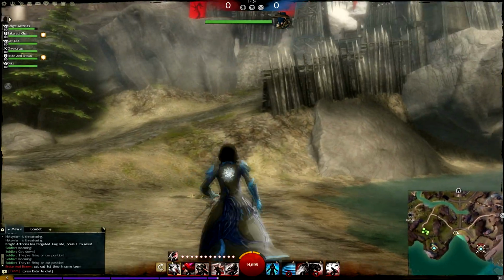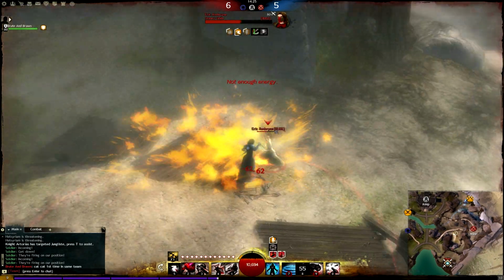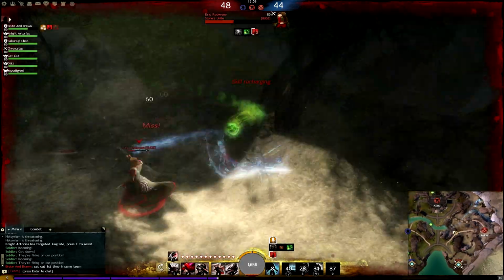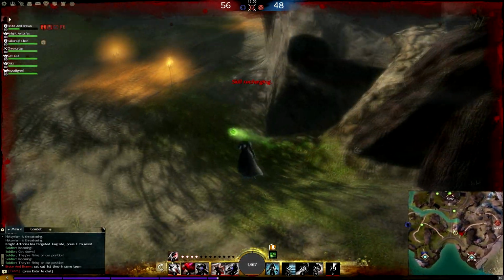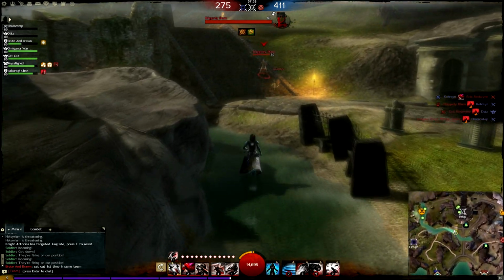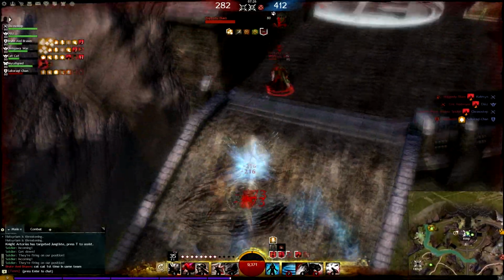Guild Wars 2 - Thief PvP "Subtle Assassin" (commentary 1)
This build is wonderful if you want something that goes with trends in a new way. A bursting build focused around blind and survival. Very good for the local brawler.